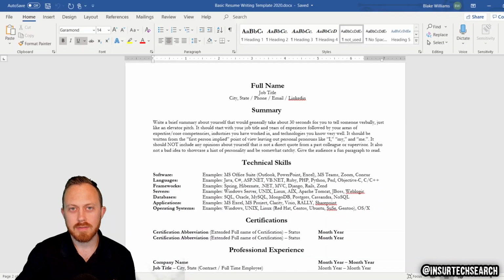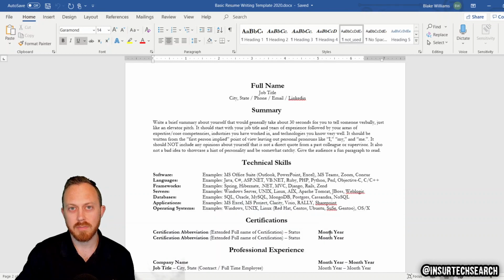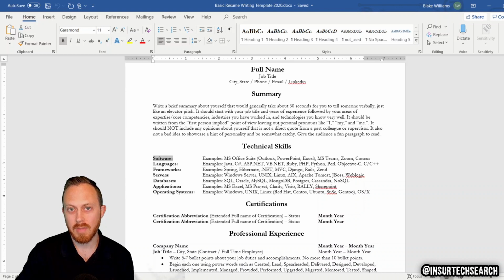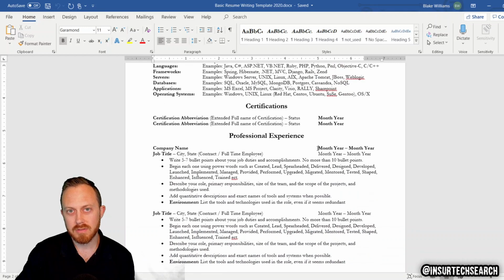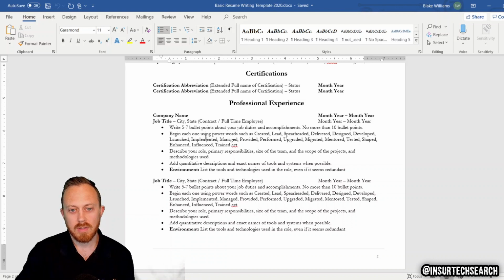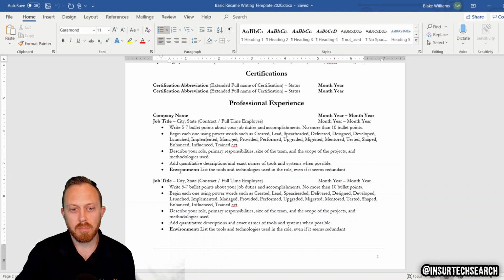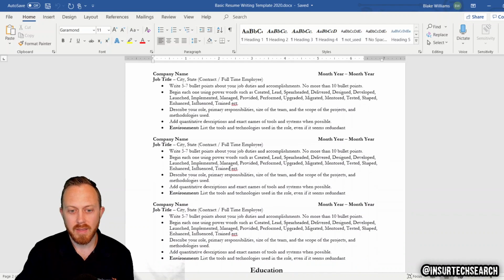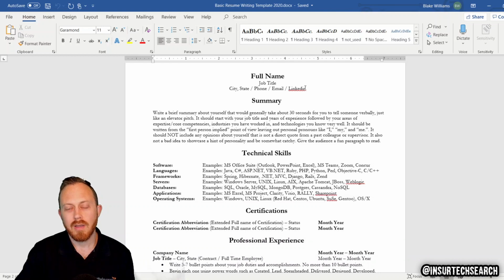Top 10 Resume Mistakes to Avoid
Avoid these common mistakes when writing your resume!

Top 10:
1. You only get 5 seconds so catch their attention in the first half page
2. Your resume is your brochure for marketing purposes. What are you advertising?
3. Limit formatting to a minimum
4. Education always goes at the bottom
5. No objective statements
6. Up top list your name, JOB TITLE, LOCATION, phone, email, and LINKEDIN profile
7. Use months and years in your dates of employment
8. Cross reference all technical skills
9. Limit to 5-7 bullet points per job each starting with a power word (no more than 10 bullets)
10. Focus majority of content on your recent experience, limit / condense the rest

Created by Blake Williams - 14 years in tech recruiting
Your source for resume advice, job search advice, and silly skits from a recruiter